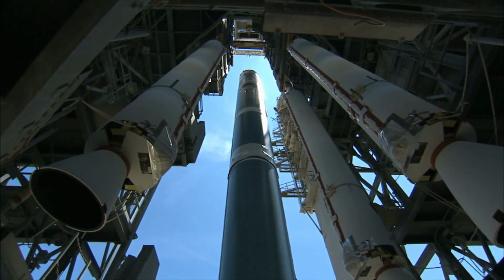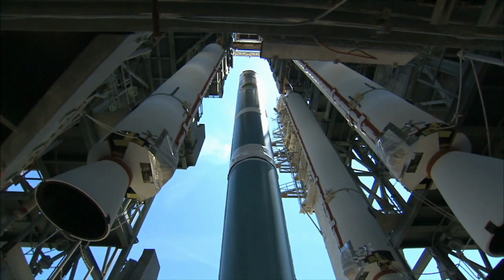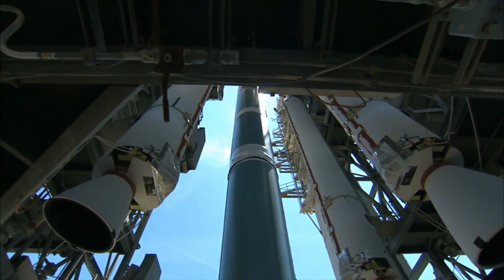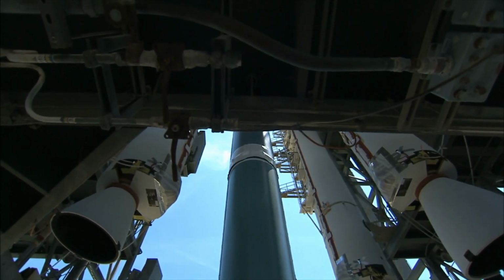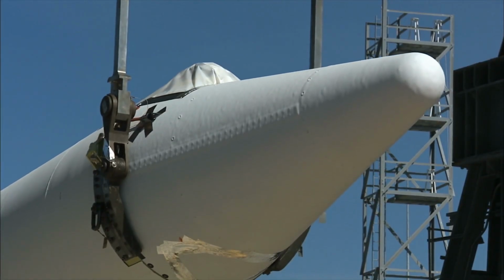SpaceX Reveals Strange Discovery After Recovering Ship 31's Ceramic TPS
SpaceX has revealed a surprising discovery after recovering the ceramic Thermal Protection System (TPS) from Ship 31. During reentry testing, unexpected damage patterns and discoloration were observed, providing critical insights into how the ceramic tiles perform under extreme thermal stress. This finding has prompted SpaceX engineers to explore alternative materials and innovative design improvements, including the potential integration of metallic heat shields. The discovery underscores SpaceX's commitment to refining its technology for safer, more reliable missions. As the company pushes the boundaries of spacecraft reusability, these learnings will play a key role in advancing interplanetary travel.

⚠️ Educational and Documentary Content
➟ Content Context: This video discusses unverified information and theories from various sources.
➟ Intention: 'Elon Musk 24h' does not aim to defame or discredit any individuals or organizations. The goal is to encourage thoughtful discussion and critical thinking.
➟ Non-endorsement of Violence: 'Elon Musk 24h' does not condone or promote any violent actions mentioned. These are included only for context.
➟ Educational Purpose: This content aims to foster understanding and discussion of complex and controversial topics, encouraging viewers to seek additional authoritative sources.